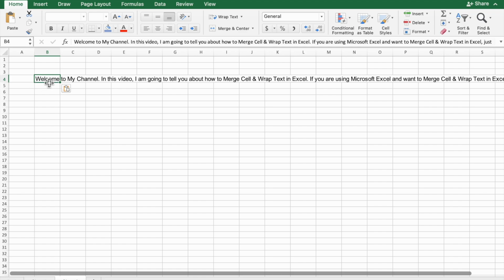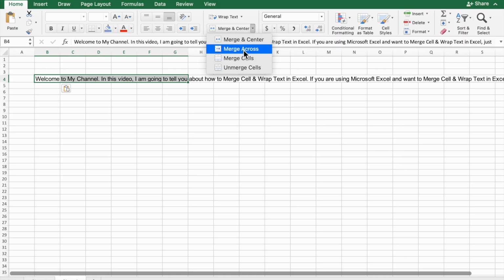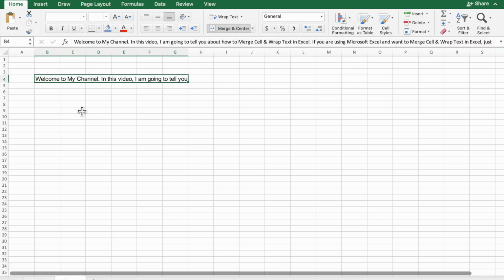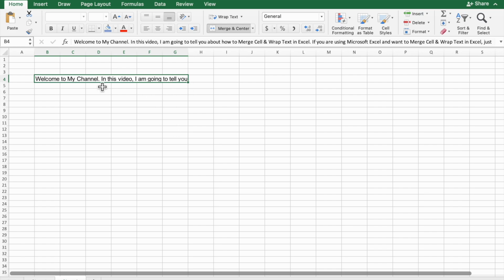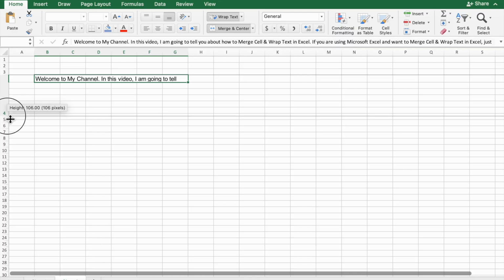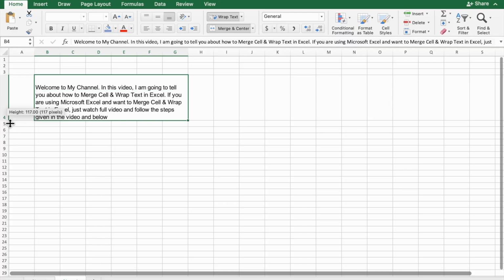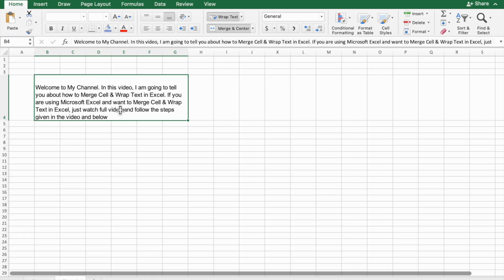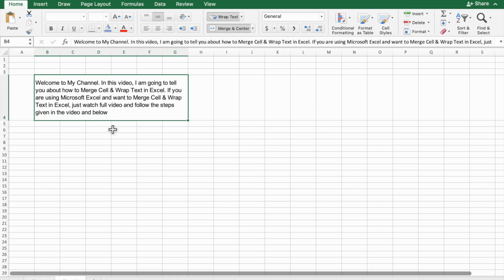How to Merge Cells & Wrap Text In Excel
Two common formatting techniques used to improve the layout and readability of spreadsheets are merging cells and wrapping text. Merging cells helps combine multiple adjacent cells into one larger cell, which is especially useful for creating centered headers or titles across columns. Wrapping text, on the other hand, ensures that long text entries fit neatly within a cell by displaying the text on multiple lines instead of overflowing or being cut off.

Using these two features together can make your spreadsheets much easier to read and more visually appealing, especially when dealing with headers, labels, or descriptions that are longer than a single cell width.

Merging cells and wrapping text in Excel are powerful formatting tools that help create clear, organized, and professional-looking spreadsheets. By combining these features, you can design well-structured headers or labels that span multiple columns or rows while ensuring text remains fully visible and easy to read.

Properly applying these techniques enhances the visual clarity of your data and makes your worksheets more user-friendly. However, it’s important to use merging judiciously to avoid potential complications with data operations like sorting and filtering.

With this understanding, you can confidently merge cells and wrap text to improve your Excel documents’ presentation and usability, making your data communication more effective.
Like this you can Merge Cell & Wrap Text in Excel
Thanks.
Merge Cell & Wrap Text in Excel
merge cells,
excel,
how to wrap text in excel,
wrap text in a cell,
how to wrap text,
excel beginners,
how to merge & wrap text in excel,
wrap text,
wrap text in excel,
merge & wrap text in excel,
microsoft excel,
how to merge cell,
how to use wrap text,
excel tutorial,
shrink text,
merge cell in excel,